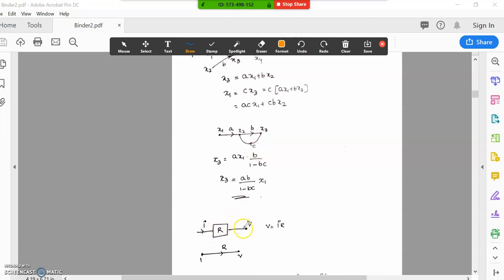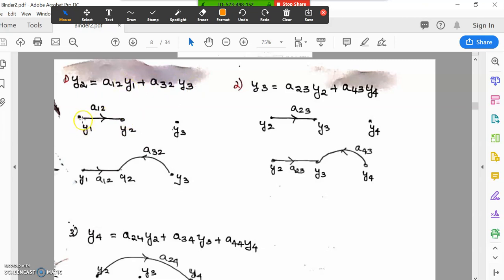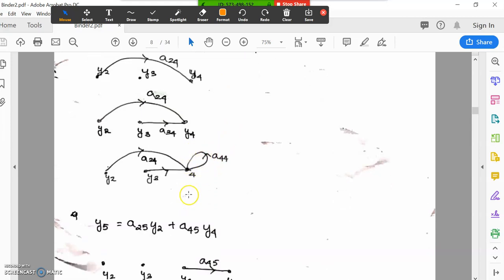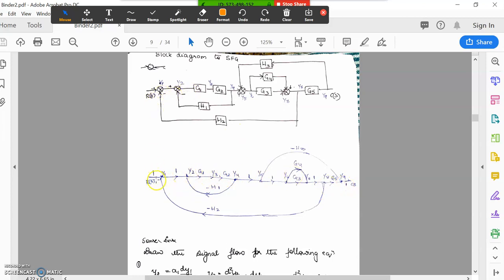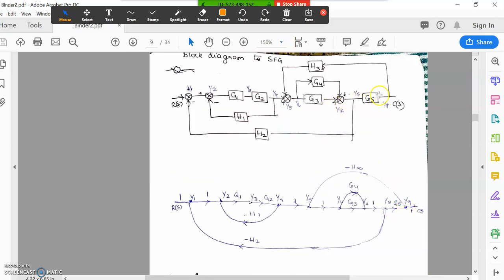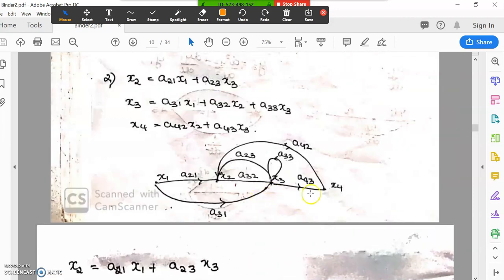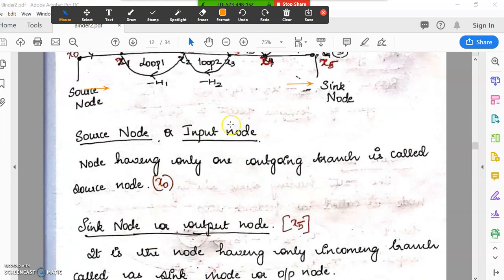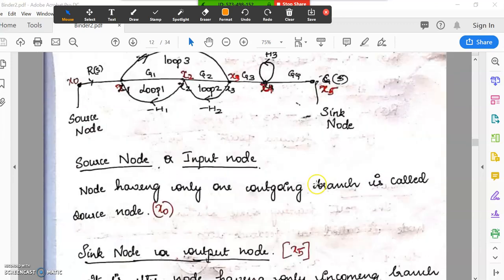M2 SFG 2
Signal Flow Graph problems